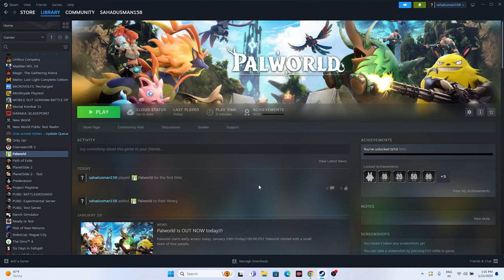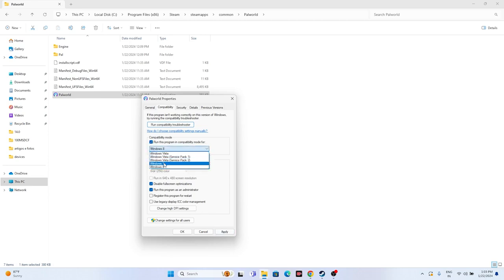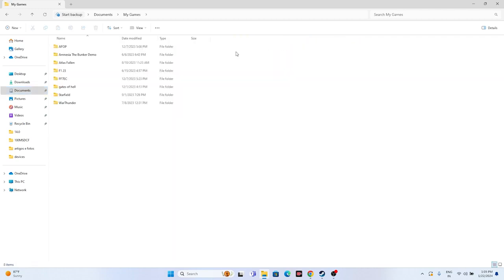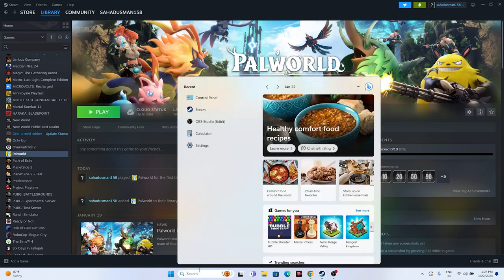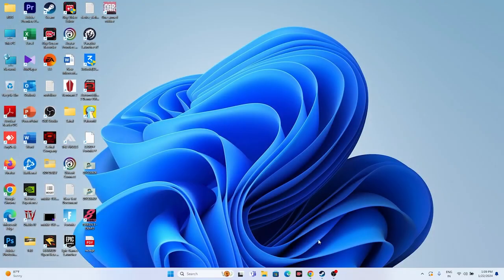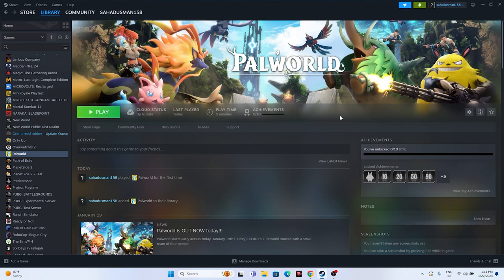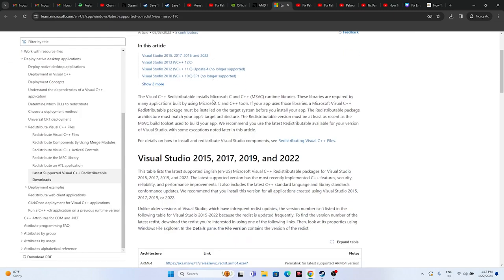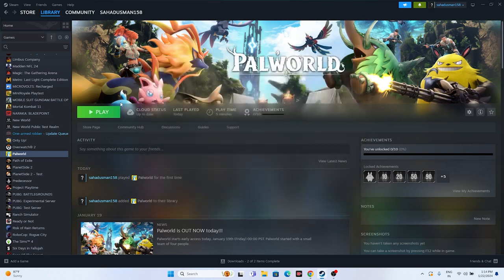How to Fix Palworld Unhandled Exception: EXCEPTION_ACCESS_VIOLATION On PC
If you’re facing the vexing “A process has crashed UE-Pal Unhandled Exception EXCEPTION_ACCESS_VIOLATION reading address 0x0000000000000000” error in Palworld, know that you’re not alone in this struggle. While this error can be disruptive to your gaming sessions, be assured that effective solutions exist to rectify the issue. This article delves into proven methods to resolve the error, ensuring a seamless Palworld experience devoid of interruptions

CHAPTER IN THIS VIDEO :
0:00-INTRO
0:25-DO A RESTART
0:45-LAUNCH THE GAME FROM INSTALATION FOLDER
2:08-RUN THE GAME AS ADMINISTRATOR
2:10-RUN THE GAME IN COMPATIBILITY MODE
2:58-SET DATE,TIME AND REGION CORRECT
3:32-PRESS ALT AND TAB AND LAUNCH THE GAME
3:57-DELETE THE SAVED GAME FILES
4:25-ALLOW THE GAME TO WINDOWS SECURITY
5:40-UNPLUG ALL USB DEVICES
6:21-PERFORM CLEANBOOT
6:56-DISBALE STEAM OVERLAY
7:12-TYPE THESE COMMANDS IN LAUNCH OPTIONS
-dx11 and -dx12
7:46-CLOSE OVERLAY AND OVERCLOCKING APPLICATIONS
8:28-RUN THE GAME ON DEDICATED GRAPHICS CARD
9:20-INCREASE VRAM
10:36-UPDATE WINDOWS
11:10-UPDATE GRAPHICS CARD
12:01-INSTALL VISUAL C++
12:52-VERIFY GAME FILES
13:59-CONCLUSION